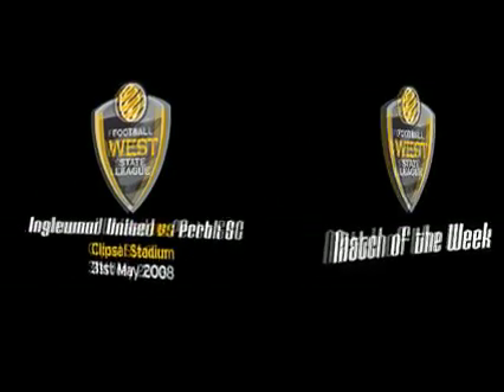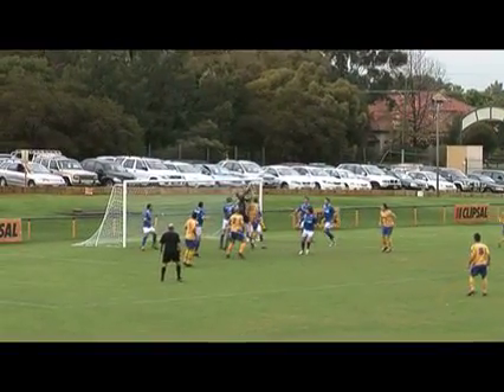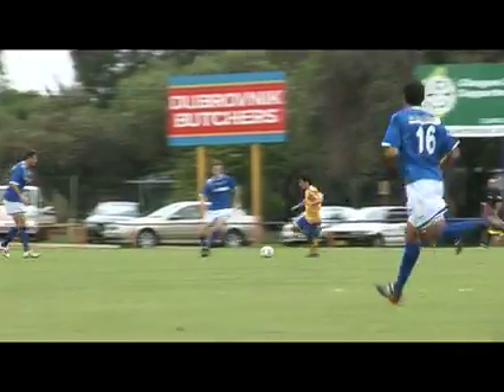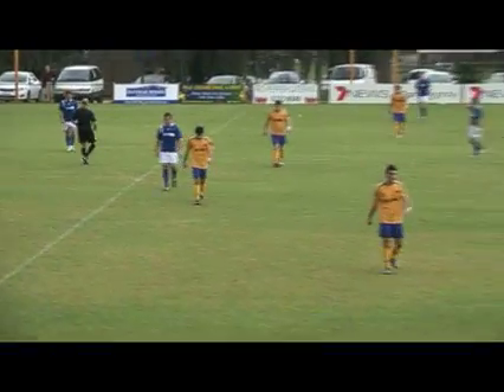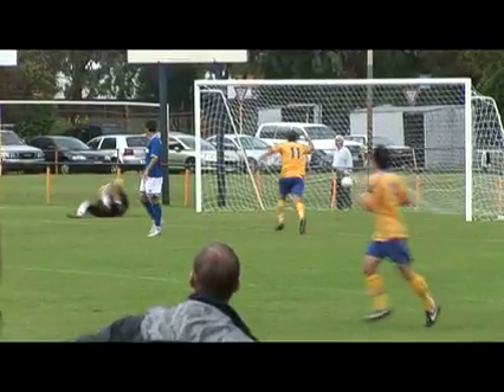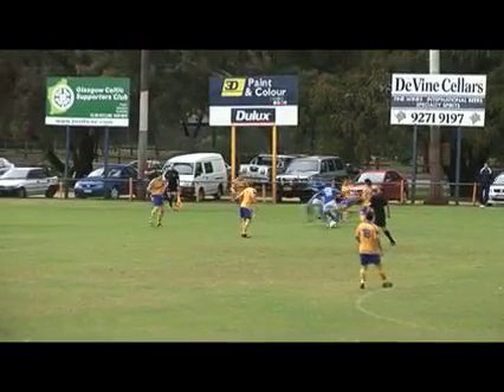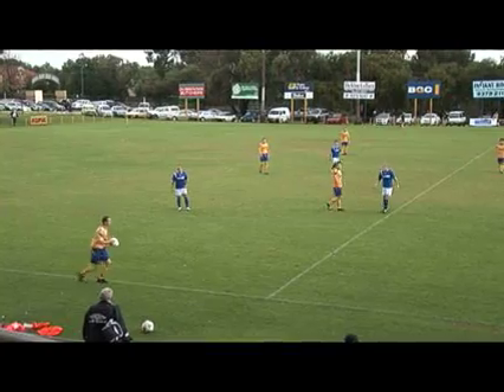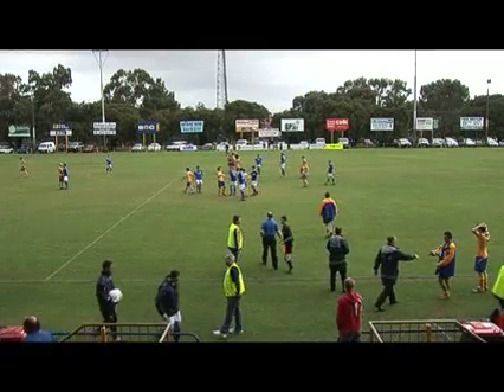Football West Match Of The Week, 31st May 2008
Inglewood United vs Perth SC, Football West State League